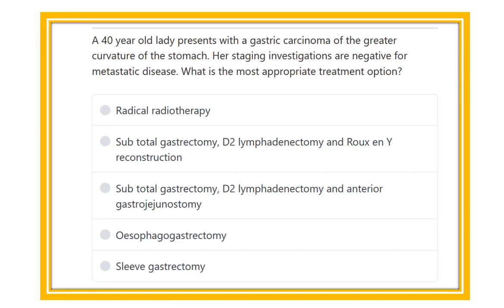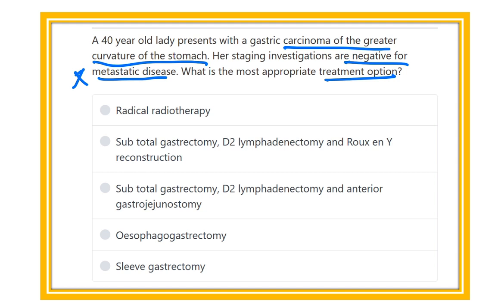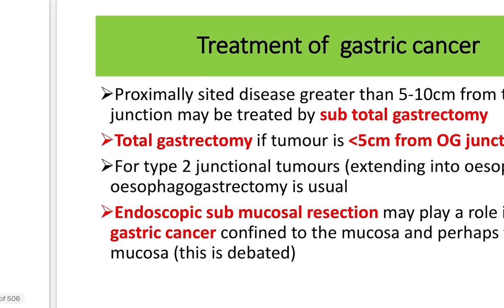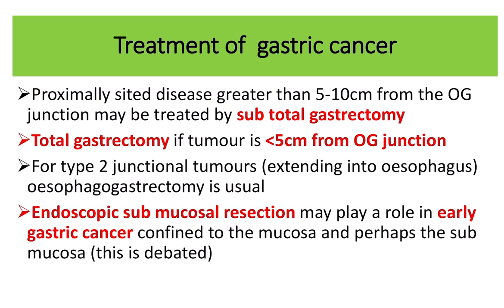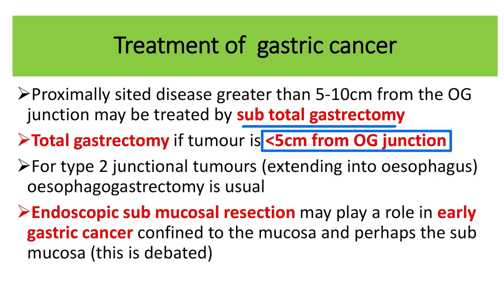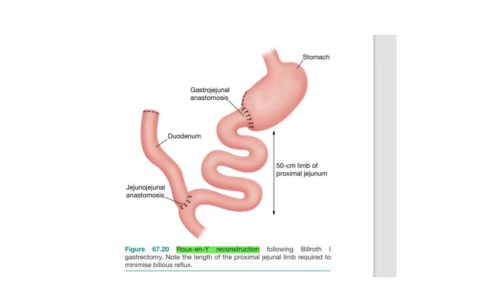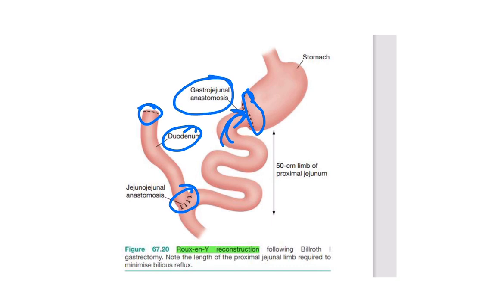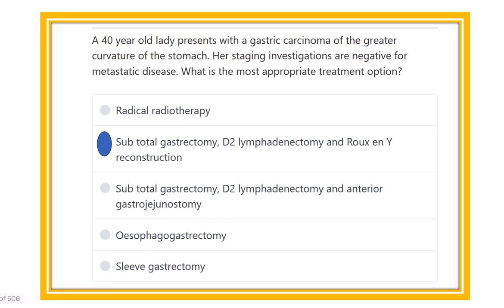Gastric cancer pathology MRCS question solve (CRACK MRCS)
it includes
1. eMRCS videos
2. Fawzia sheet solved
3. Recalls and mores